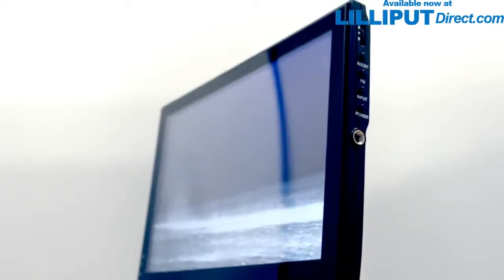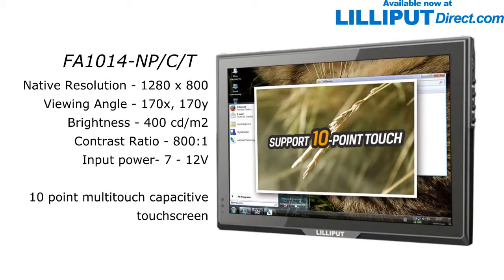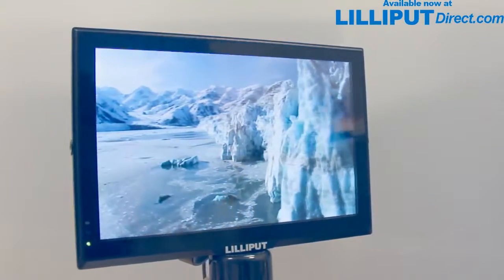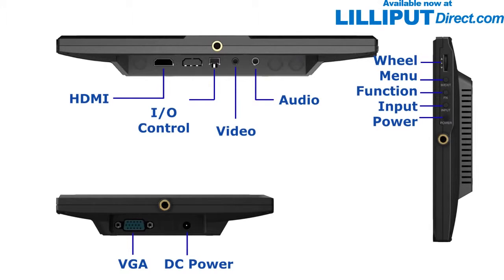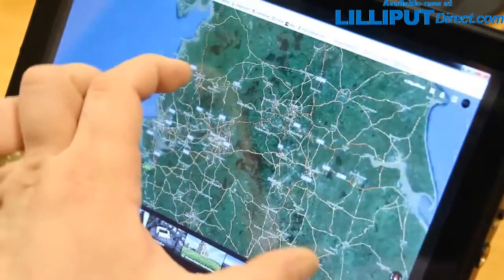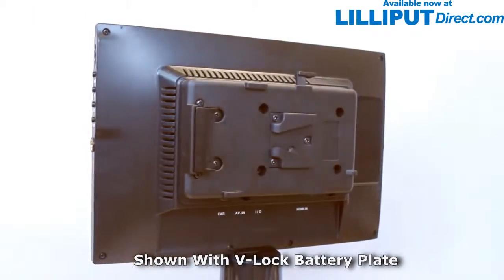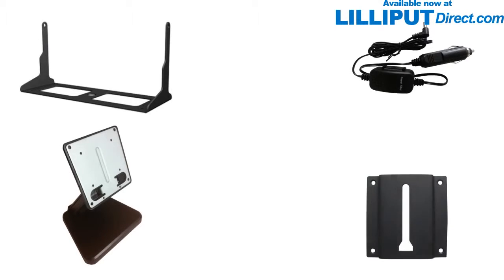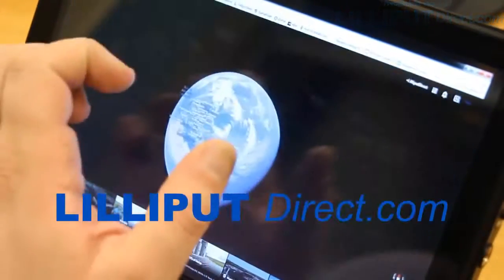10.1 inch HDMI Capacitive Touchscreen Monitor FA1014 Lilliput FA1014 NP C T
The Lilliput FA1014-NP/C/T is a 10.1 inch 16:9 LCD capacitive touchscreen monitor with HDMI, DVI VGA and composite.

Our newest powerhouse monitor with a native HDMI IPS LED screen panel and 10 point multitouch capacitive touchscreen capability.

You can buy this and other Lilliput monitors from the official distributor for Europe